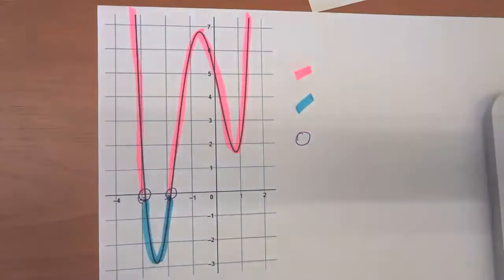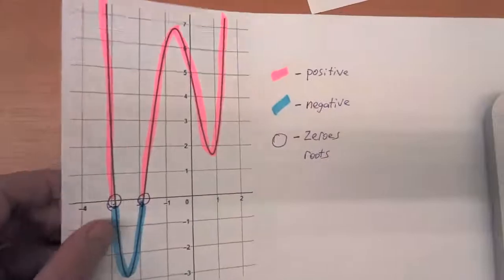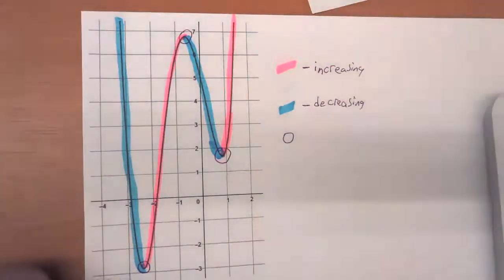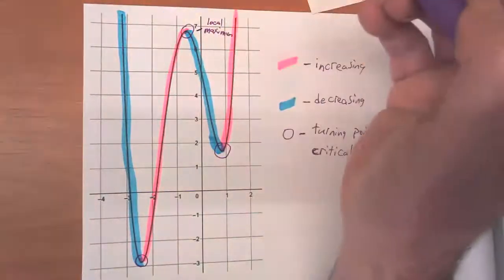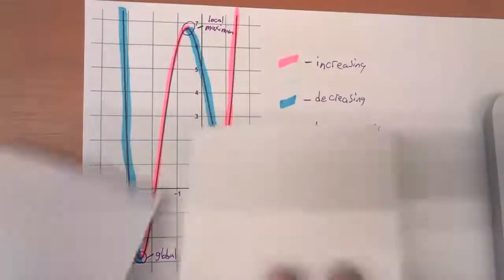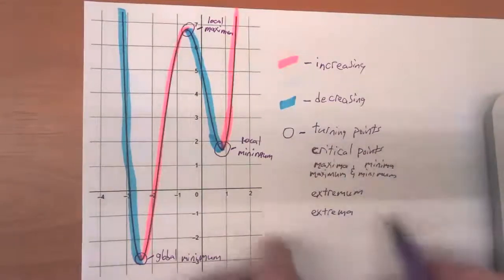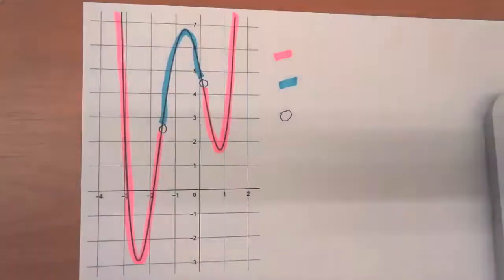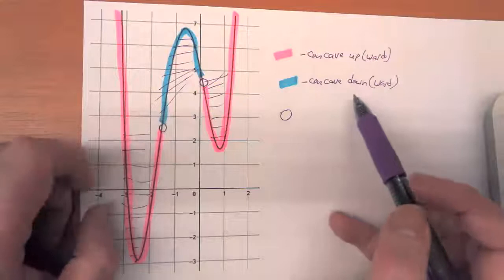Calculus - derivative vocabulary